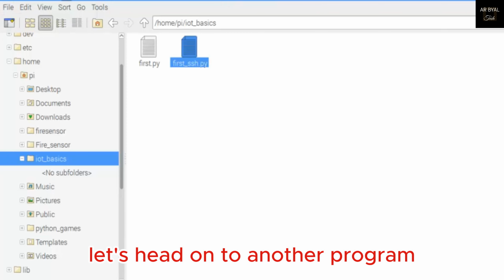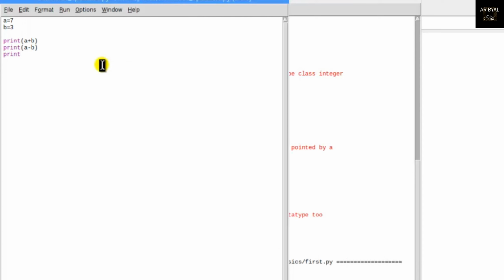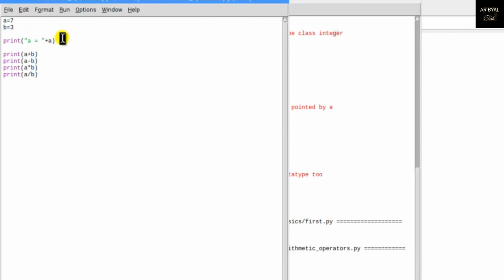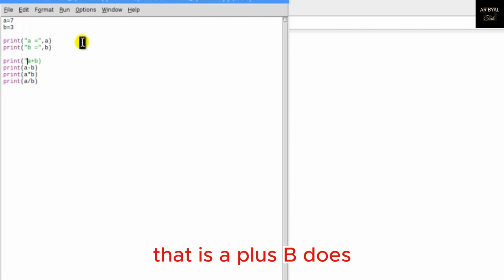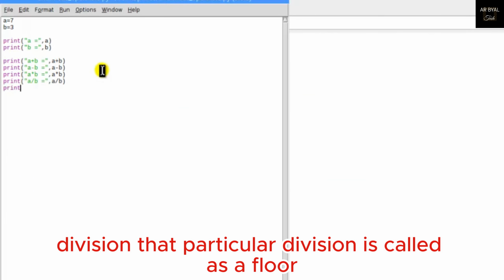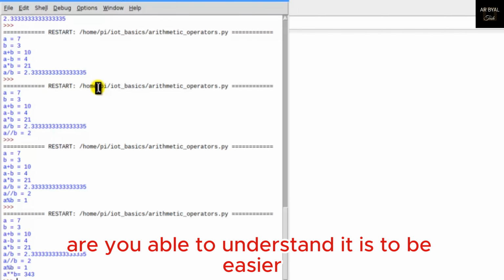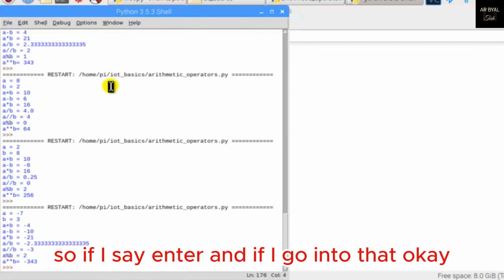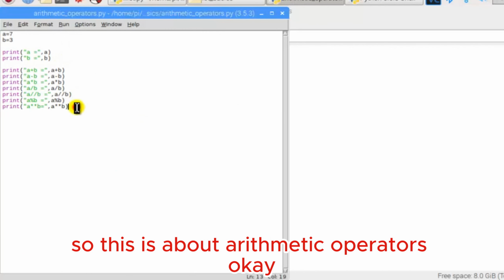IoT for Beginner - EP 11 (Writing a Program Continues)